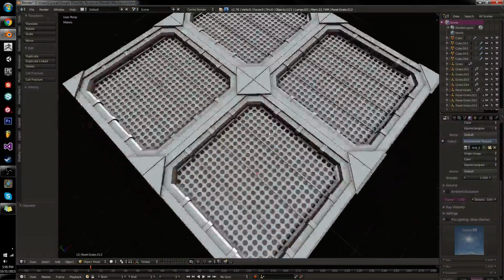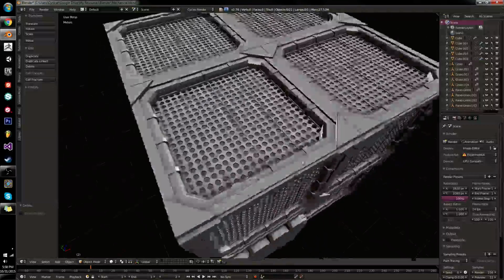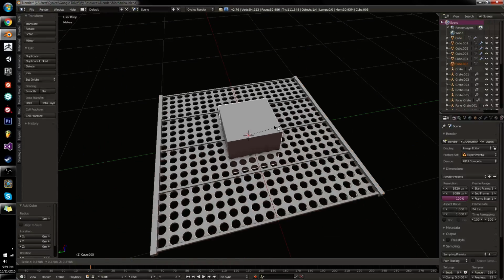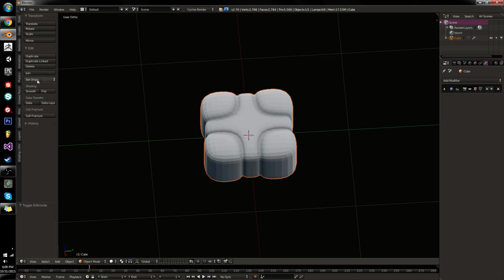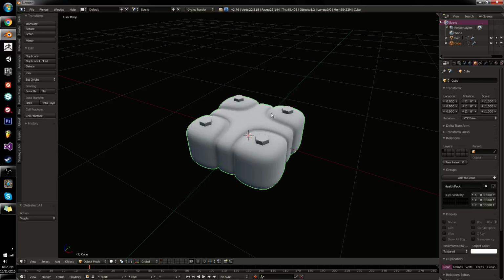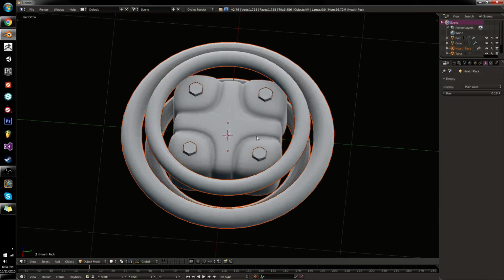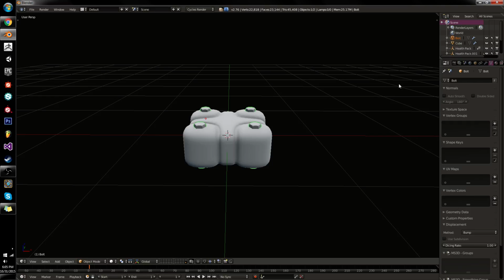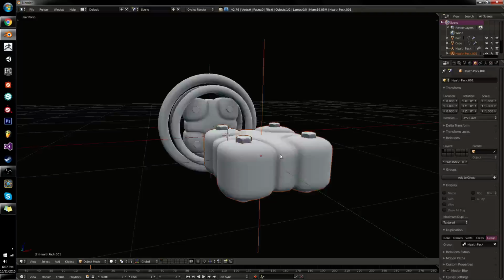Blender Tip: Group Instances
Where i show the amazing Group Instances in blender!